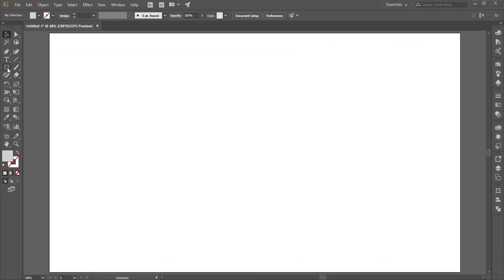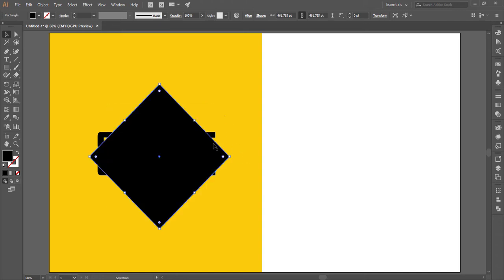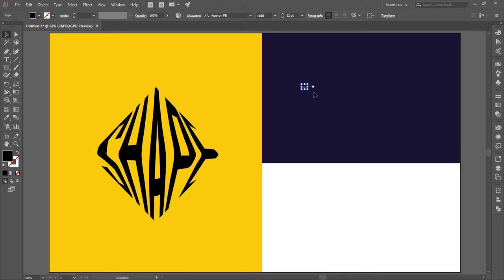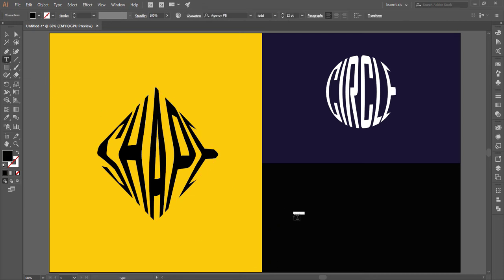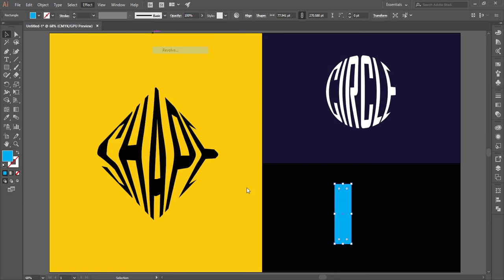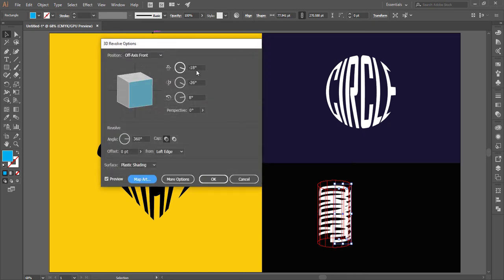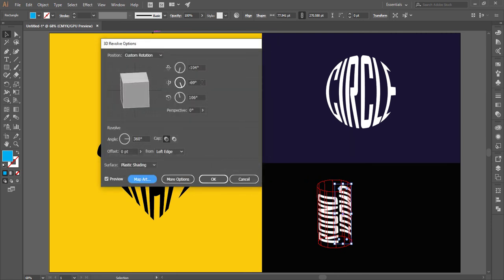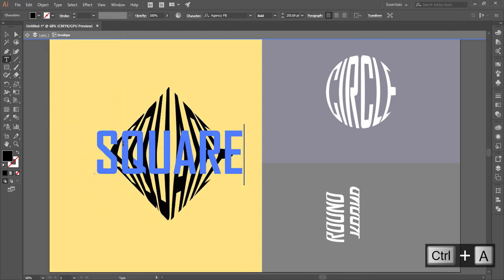Warp Text in Adobe Illustrator | Make To Top Object | shape effect in just few steps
Illustrator CC Tutorial | 3D Graphic Design | Infographic Design.
Through this video tutorial we will learn how to make a perfect customized
design simply using cc version of Adobe Illustrator.